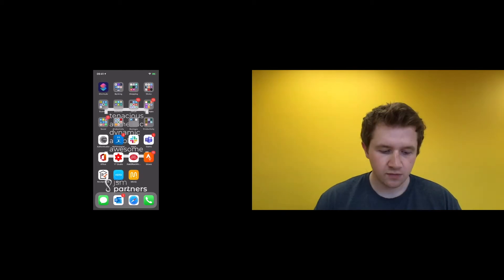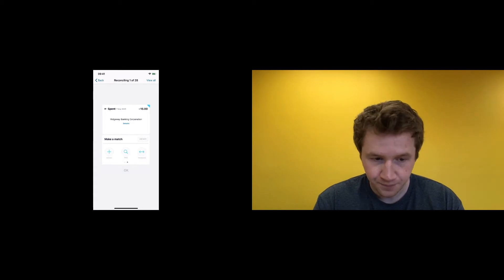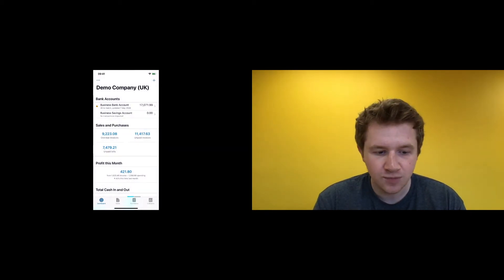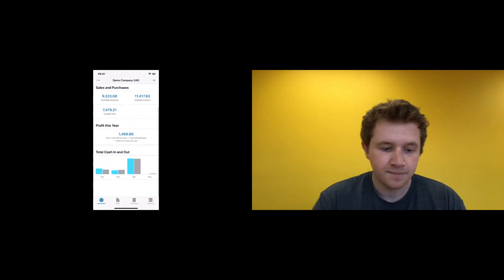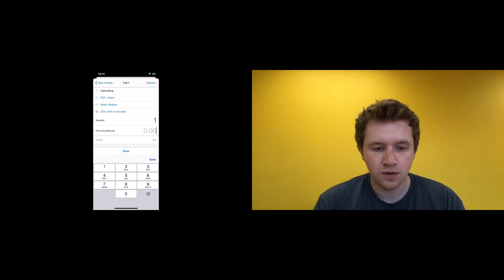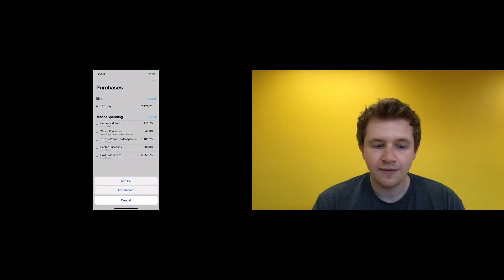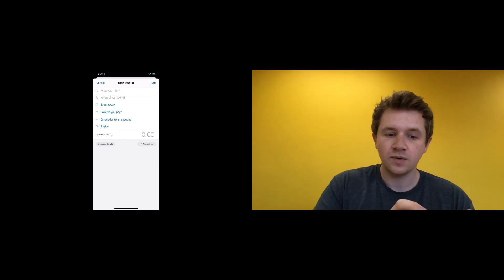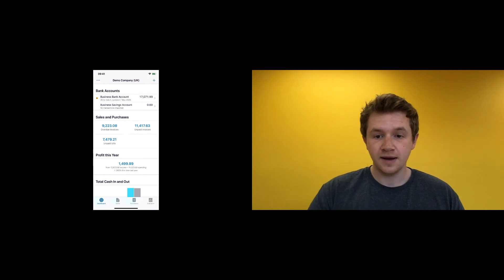How to use the XERO App to HELP your Business GROW! Advice and Tips!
In this video I go through the Xero Mobile App, in my opinion the best book keeping software. Using this service you can track your business spending, invoices and much more, which I explain the video!